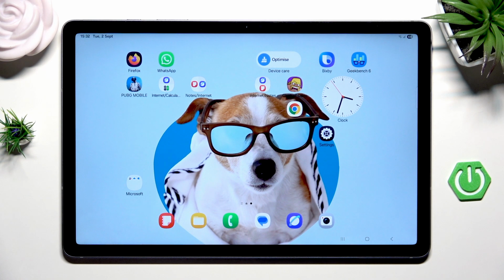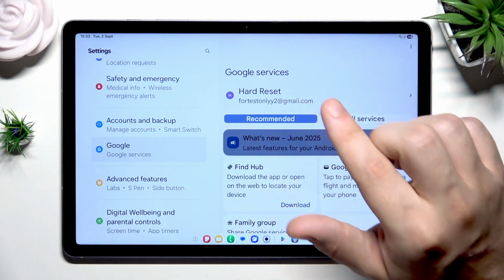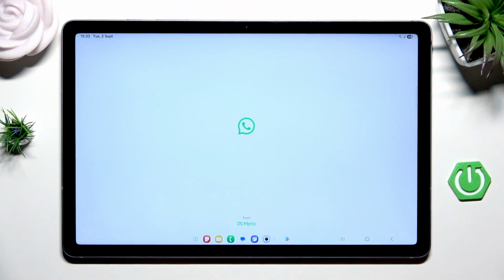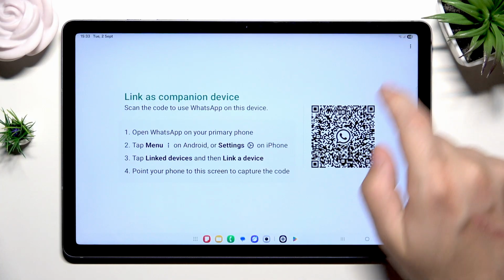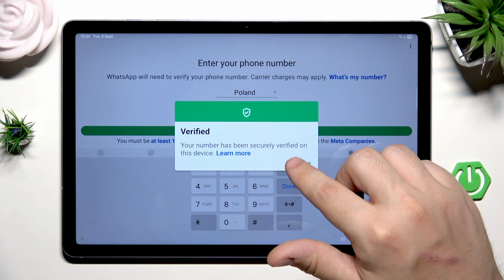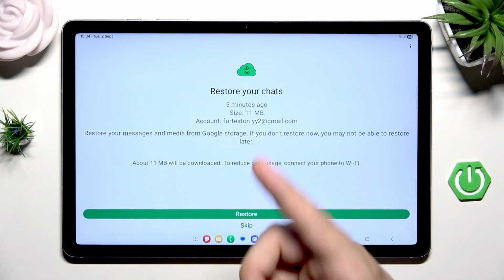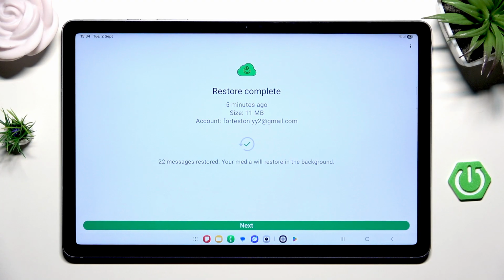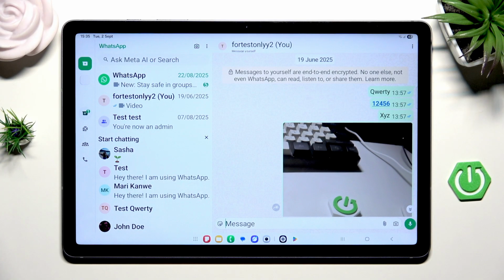SAMSUNG Galaxy Tab S10 Lite 5G – How to Restore WhatsApp Backup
If you want to restore your WhatsApp backup on the SAMSUNG Galaxy Tab S10 Lite 5G, this video will guide you through every step of the process. Learn how to make sure you are signed in to the correct Google account, set up WhatsApp properly, and recover all your chats, photos, and videos. We’ll show you how to avoid common mistakes, such as linking as a companion device, and ensure your backup is restored successfully. Whether you’re switching devices or reinstalling WhatsApp, follow these instructions to get your messages back on your Samsung Galaxy Tab S10 Lite 5G quickly and easily.

How to restore WhatsApp backup on SAMSUNG Galaxy Tab S10 Lite 5G?
How to recover WhatsApp chats and media on SAMSUNG Galaxy Tab S10 Lite 5G?
How to transfer WhatsApp data to SAMSUNG Galaxy Tab S10 Lite 5G?

0:00 Introduction and requirements
0:18 Check Google account in settings
0:38 Open WhatsApp and start setup
1:00 Avoid companion device prompt
1:15 Register new account and verify phone number
1:35 Allow permissions and restore backup
2:00 Complete restore and finish setup